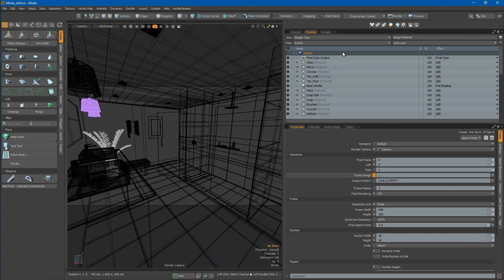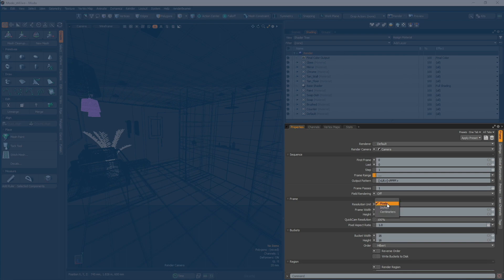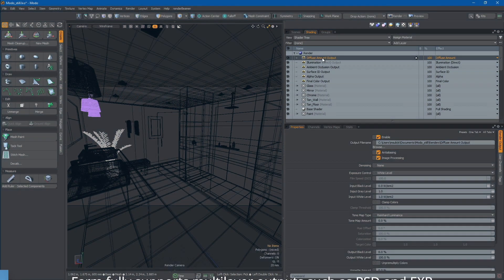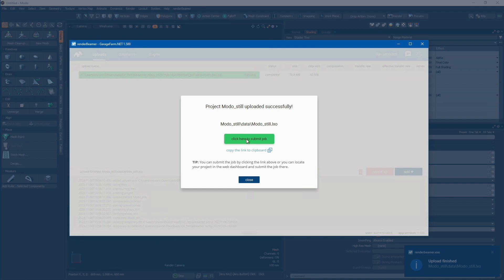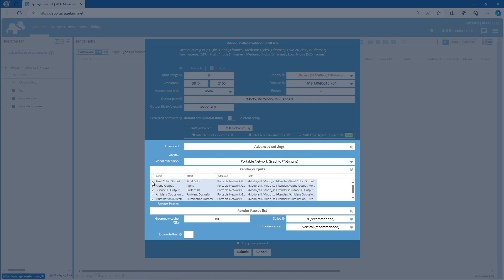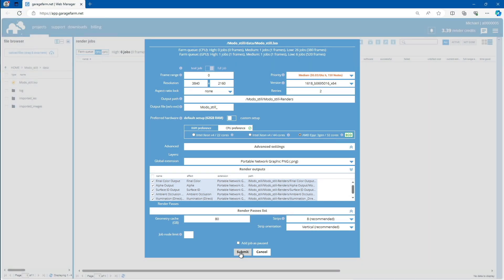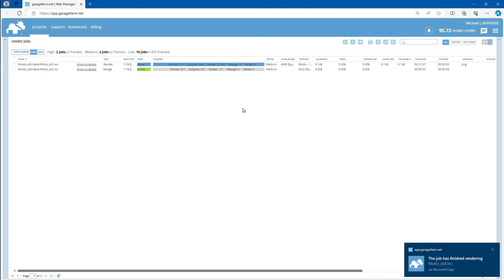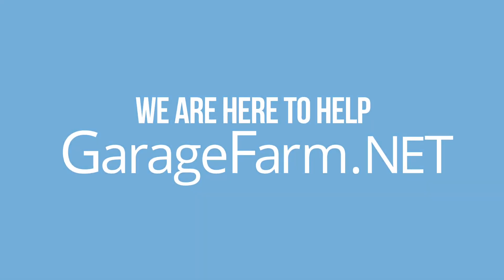GarageFarm.NET | Modo | High resolution still shots | Plugin tutorial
This video is an overview of the GarageFarm.NET rendering service with the Modo.
We'll show a workflow overview for high-resolution still shots rendering with our distributed render system.